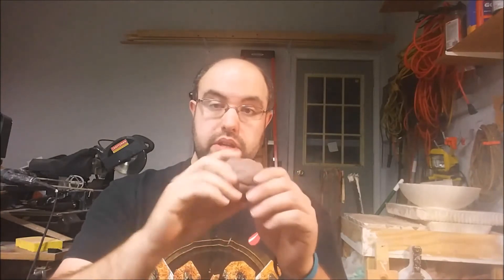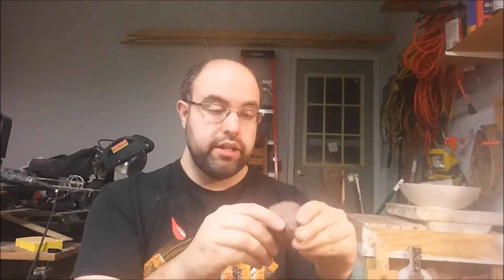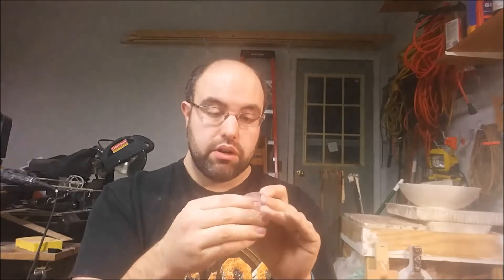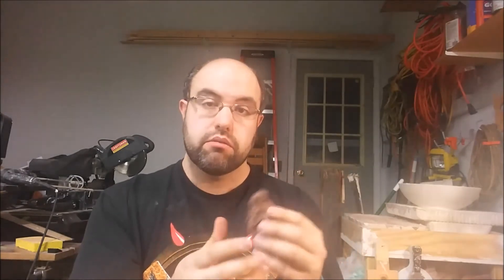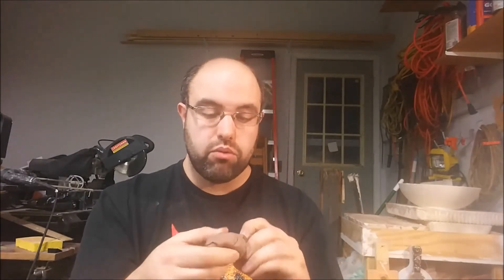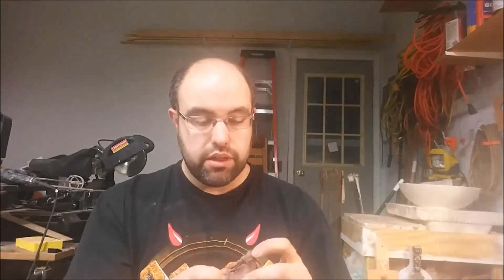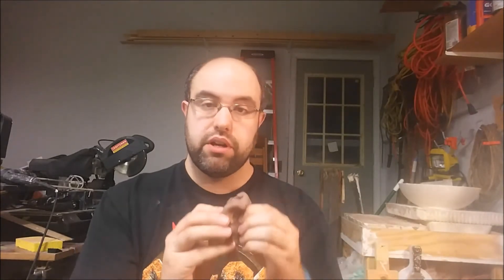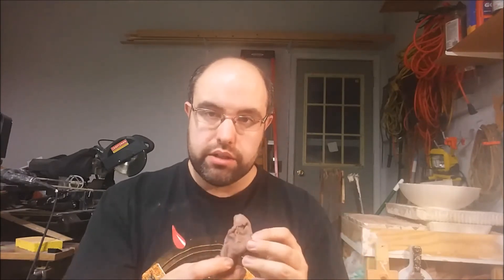handbuilding is a great place to start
Advice on pottery, today's tip is about how to get started in pottery, quickly and without major expense.

For more tips go to my website sparanoarts.com